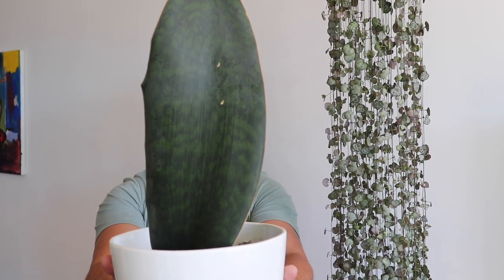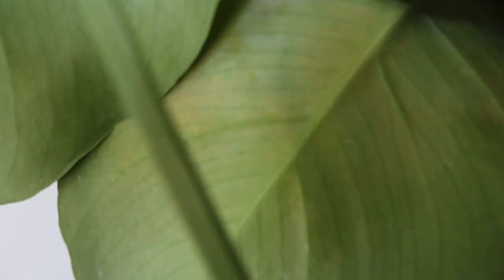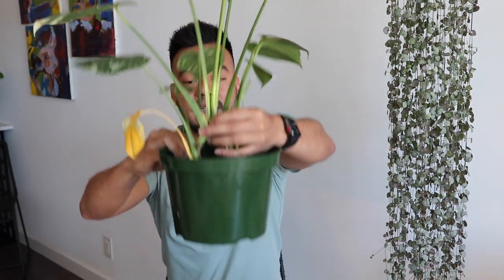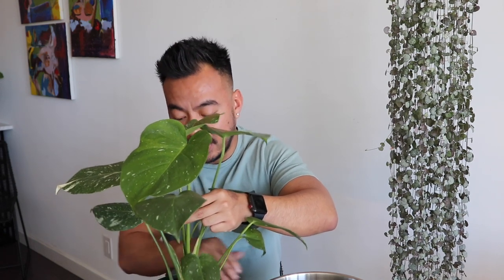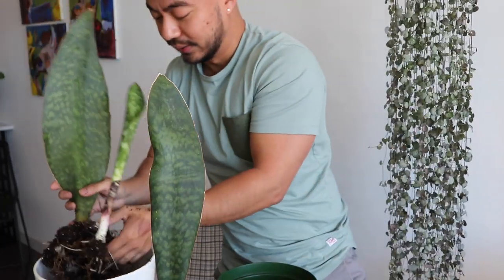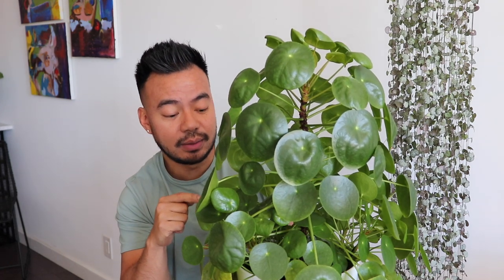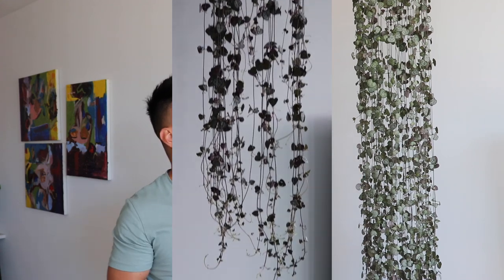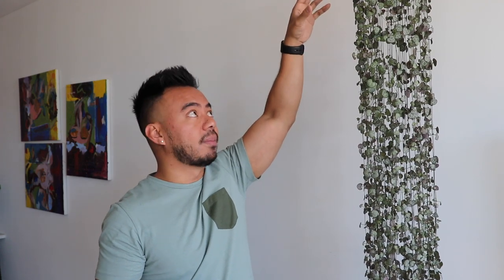Houseplant Update | Popular House Plants | Summer 2019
In this video we do a houseplant update on four of my top favorite house plants right now. The Thai Constellation Monstera, Sansevieria Whale Fin, Pilea Peperomioides and String of Hearts. I’ve had most of these indoor plants for almost a year now [Pilea is over 2 years old]. I’ll also share with you some of my general care tips and show you all how each of these plants have grown this past year and also share some of the challenges I faced with them. Ahem… Thrips!

Amazon USA
Sphagnum Moss
Grow Light Bulb
Socket Chord
Humidifier: Humidifier

Amazon CAN
Sphagnum Moss
Grow Light Bulb
Socket Chord